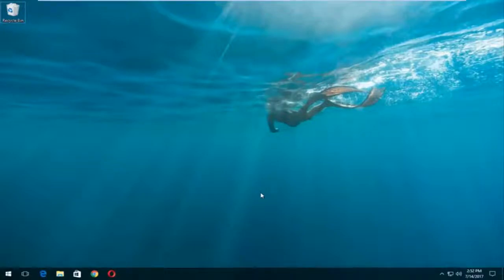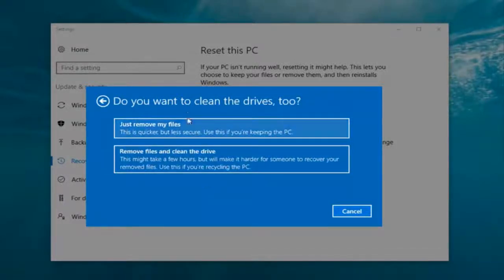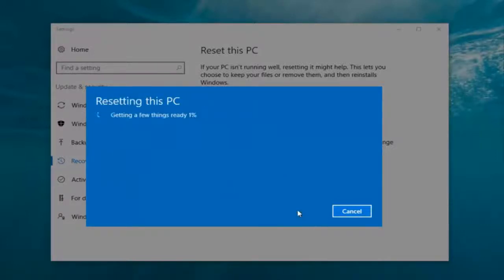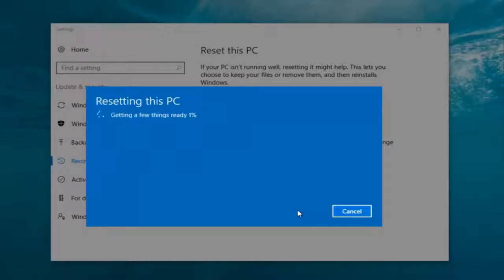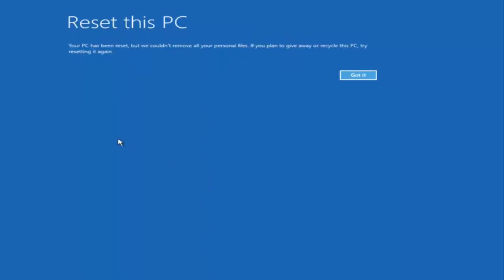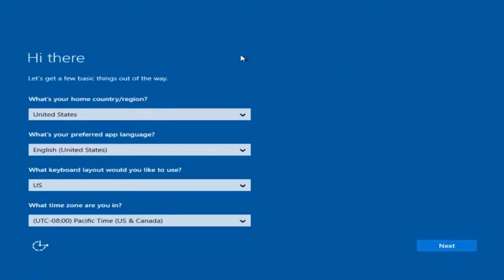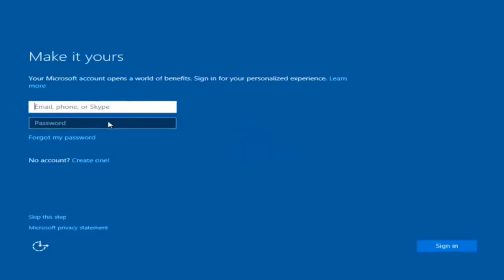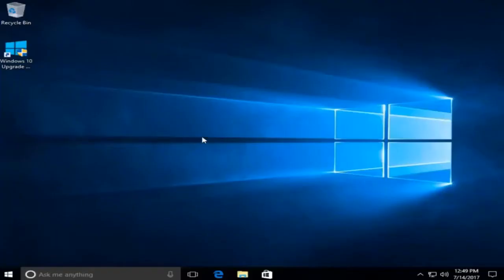How To Restore An Acer Aspire One Laptop To Factory Settings [Tutorial]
Quick steps to Restore your acer laptop to factory default.